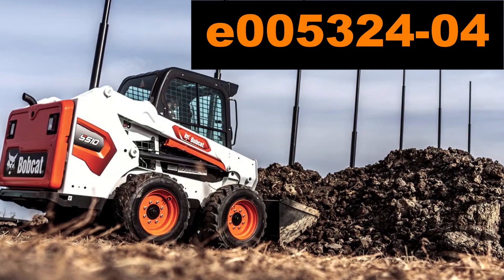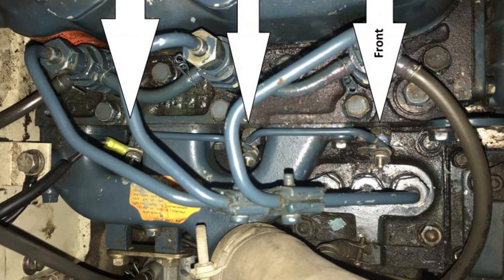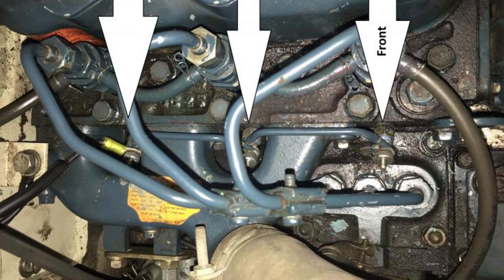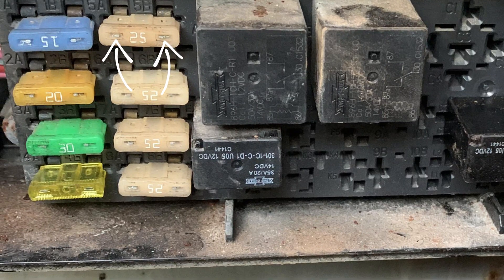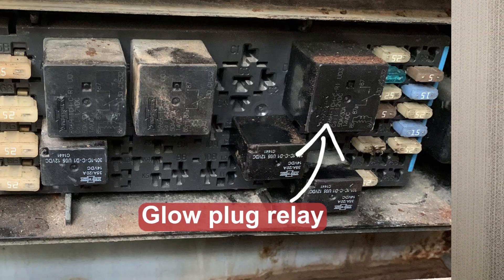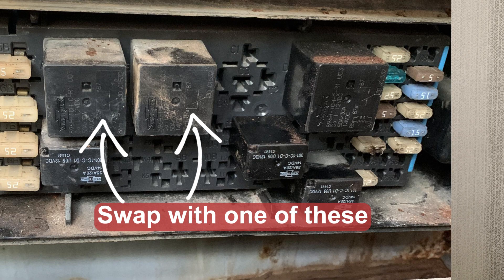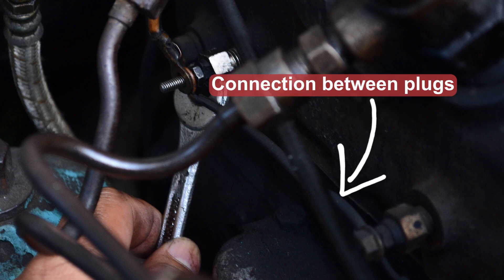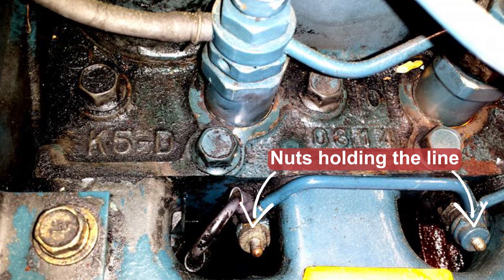Code e005324-04 in a Bobcat machine – plugs or connections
If you are getting the service code e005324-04 in your Bobcat, it means that the ECU stores the code for the glow plugs losing signal. It may mean that one of the glow plugs is not responding, but it may also mean that there are problems with connections in the system. It makes sense to check the fuses and relays first to make sure you don’t have one of the connection problems.

Also, in this video, I will tell you about the type of connection between the glow plugs in Bobcat engines. This may differ from one engine type to another, but the concept will remain the same for all engines used in Bobcat machines. The layout may differ though, so it makes sense to consult with a manual and see the layout for your exact engine type.

I will tell you how you can check the components that may fail in these engines and I will also show you several ways to fix the problem without disassembling a lot of unnecessary parts. I hope this information helps you save your time and money!